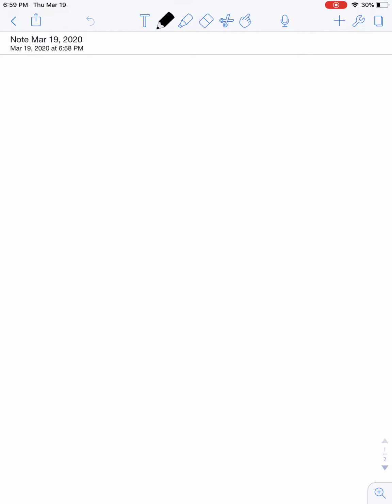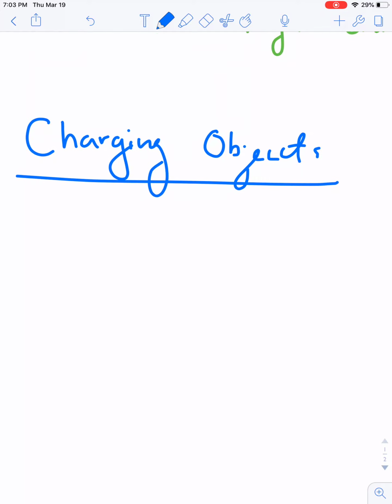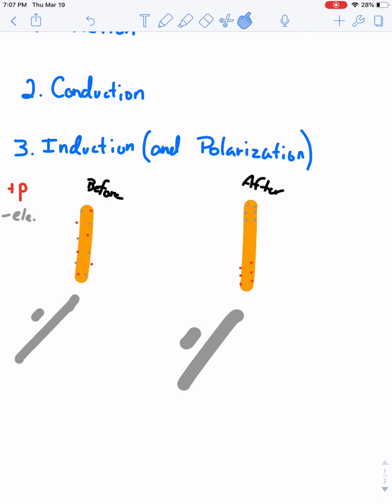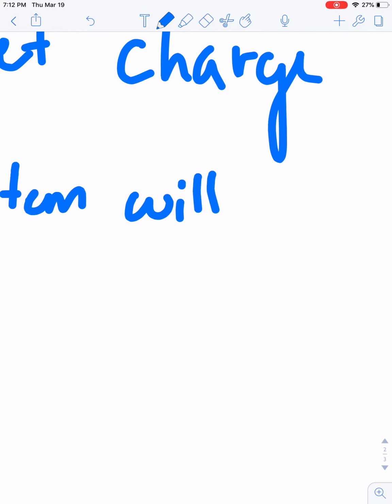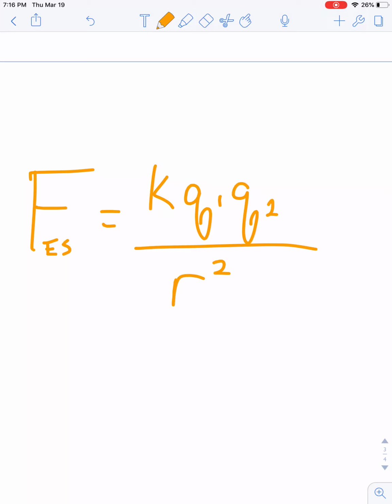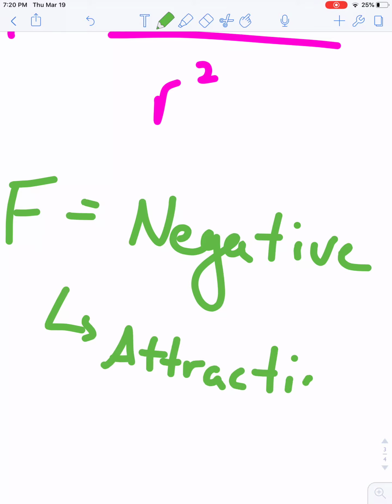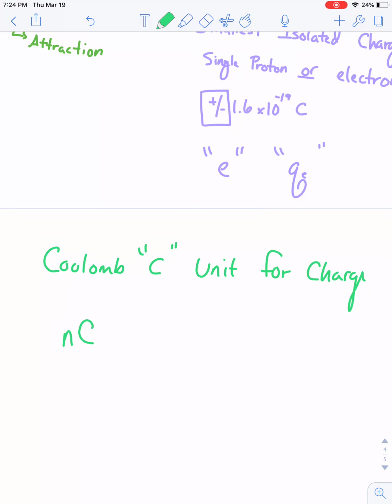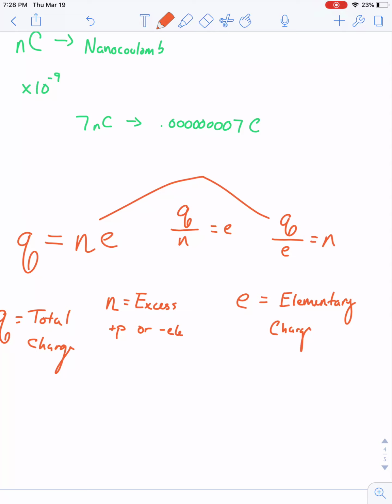Static electricity notes